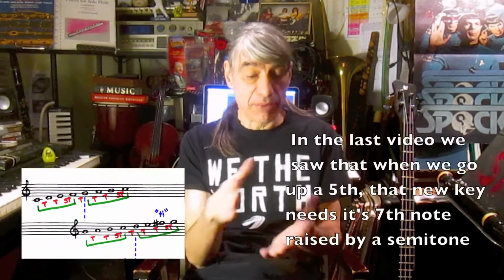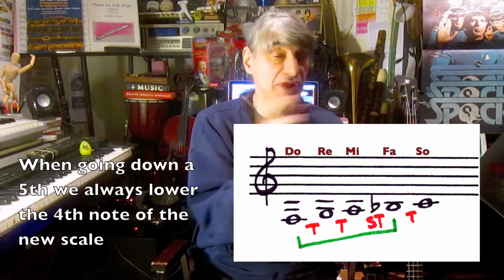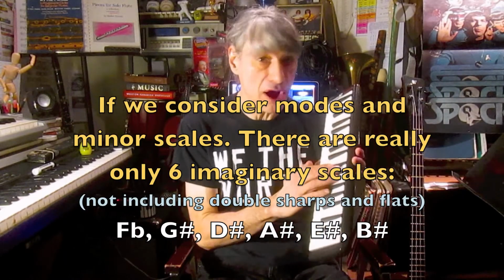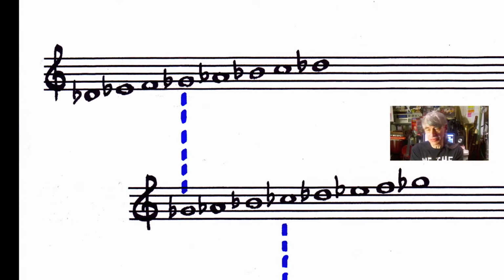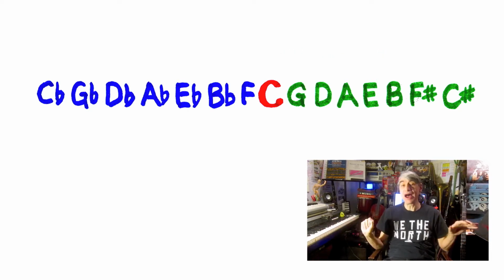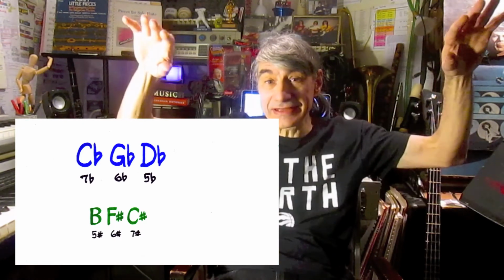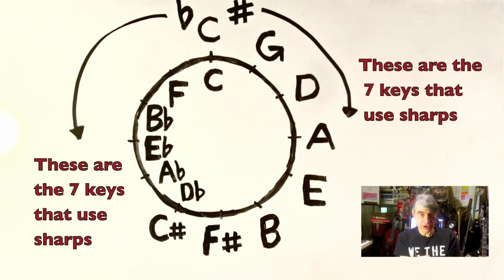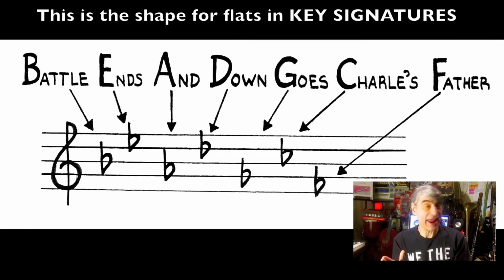Scales & Keys: Part 2 - Understanding Music #14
Understanding Music with Spock #14: we continue looking at how early theorists figured out the various keys, starting with C and down through the keys that use flats. We look at the concept of "Imaginary Keys" and then there is an introduction to the circle of 5ths and how it is used to figure out what accidentals are needed for which keys.